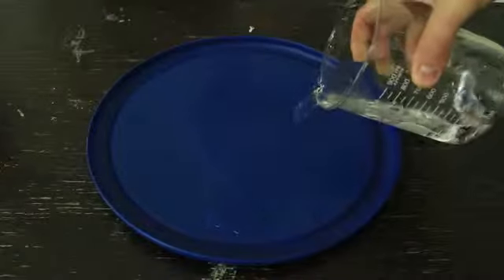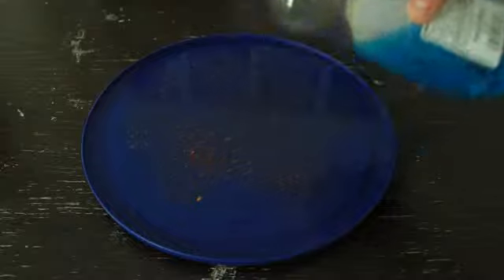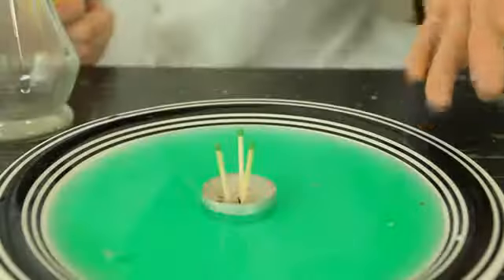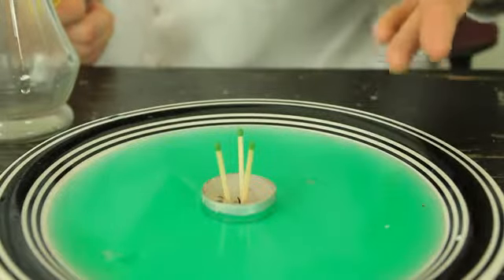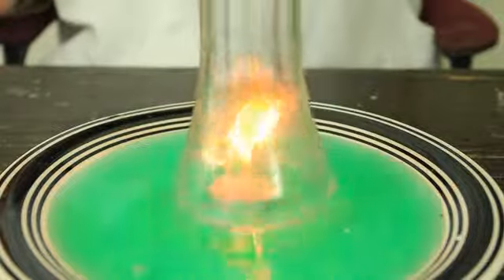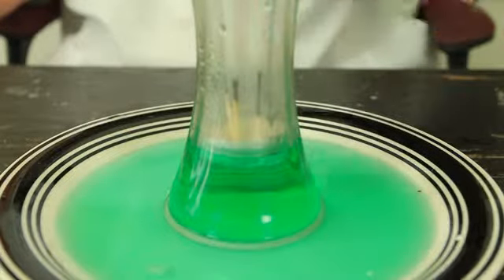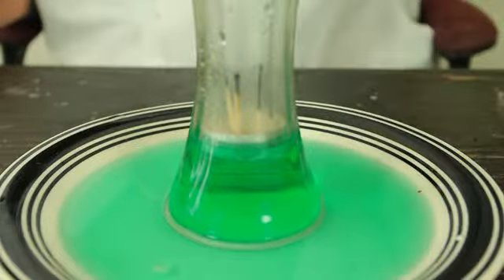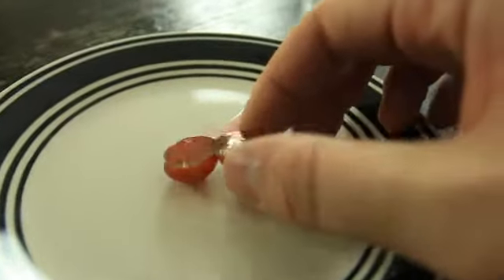Crazi rushian 5 Simple Science Experiments You Can Do At Home Low